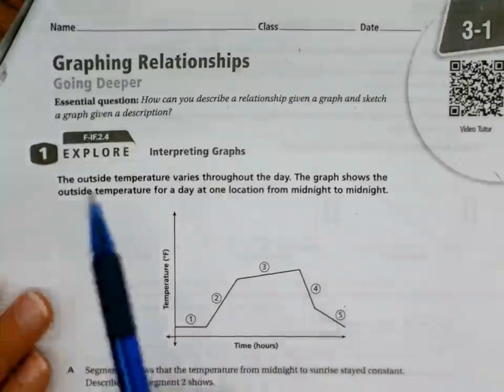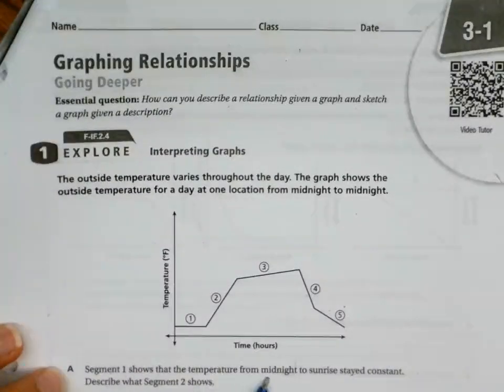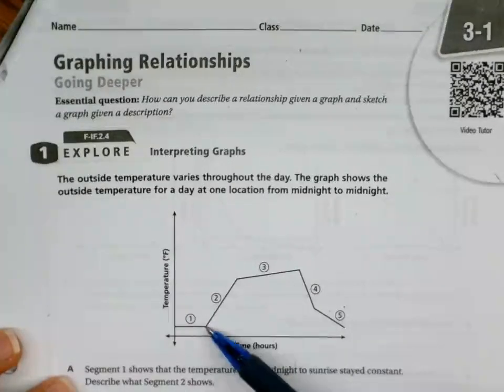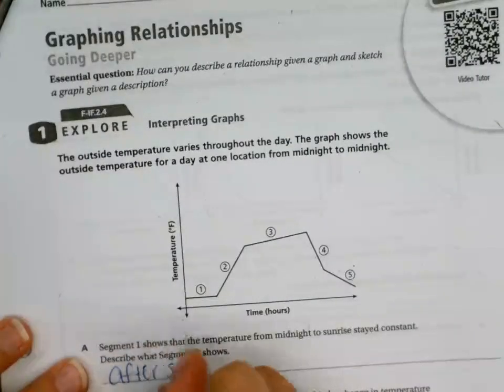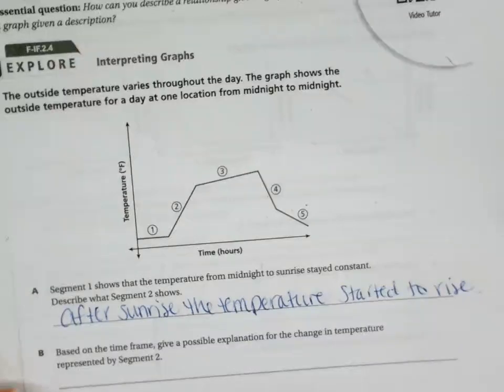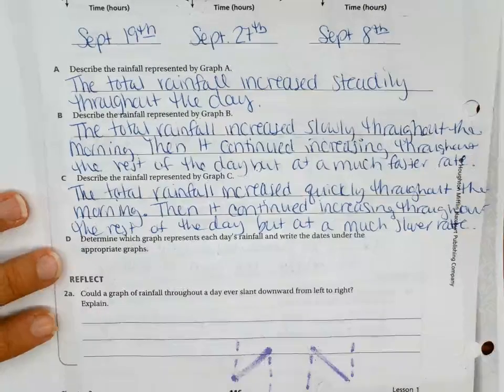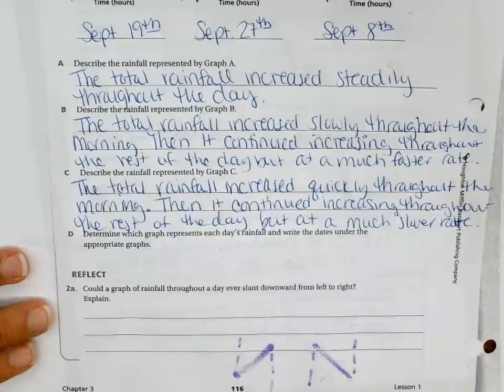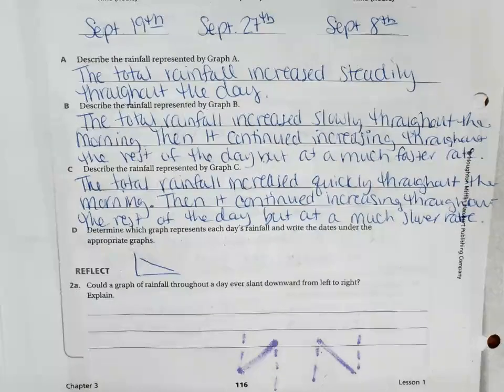Algebra 3.1 Graphing Relationships